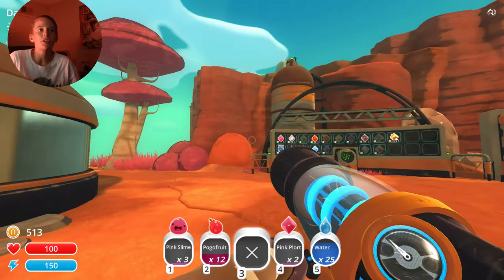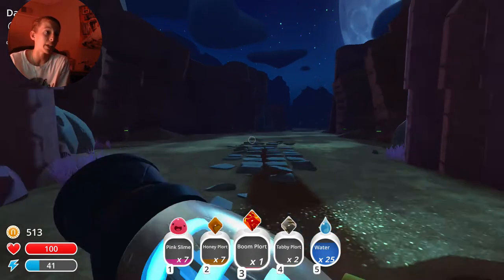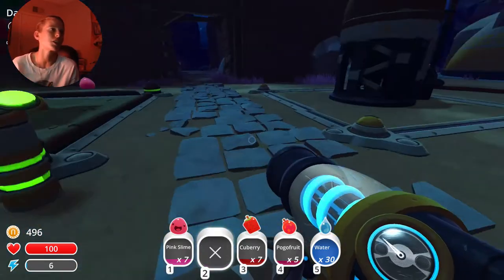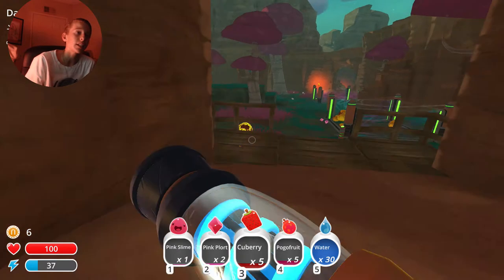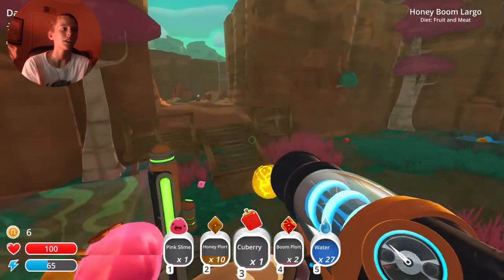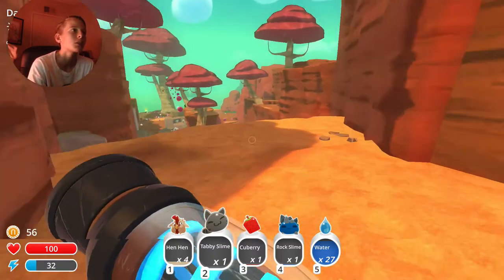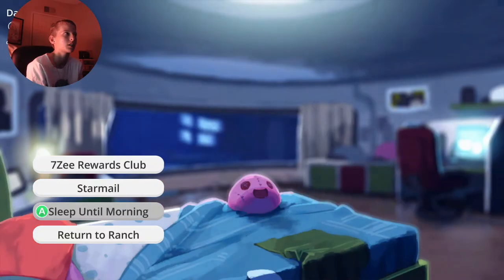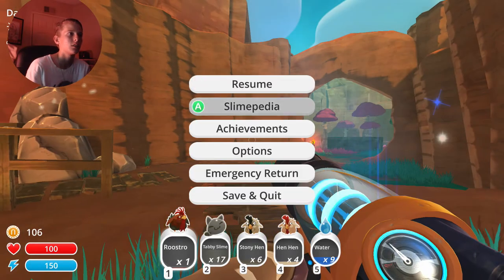EVERYTHING UPDATED! Slime Rancher #4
CUTEY SLIMEY BUDDY